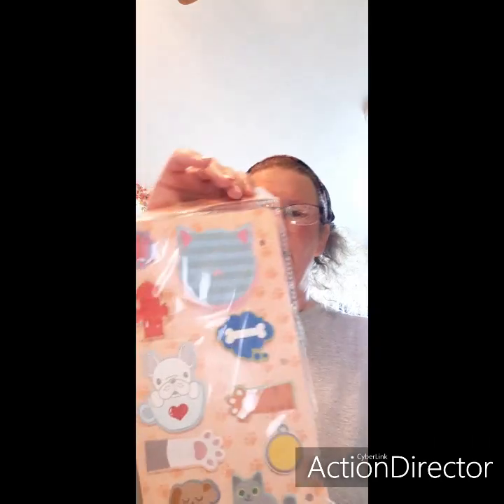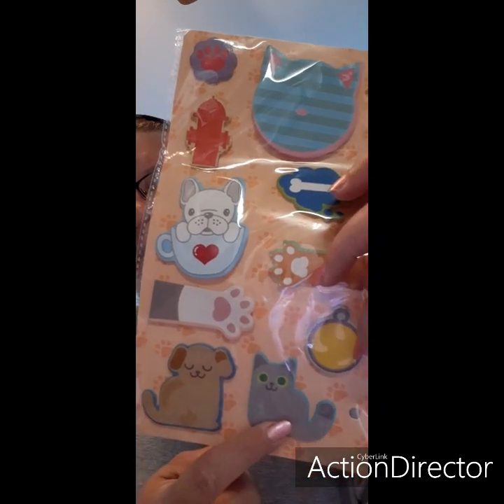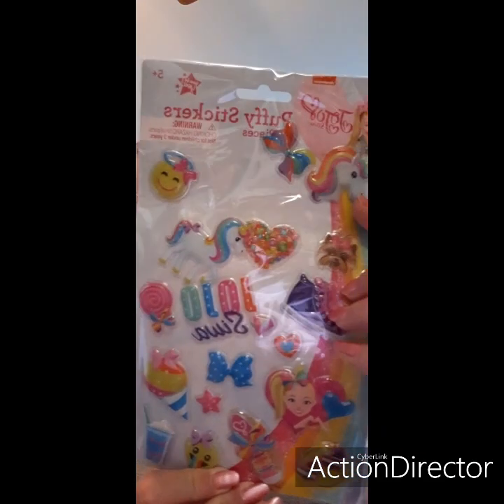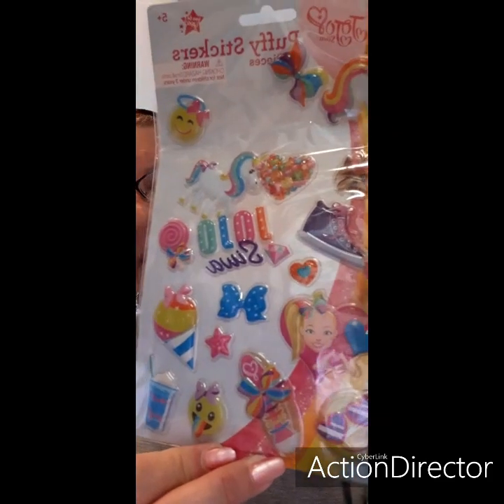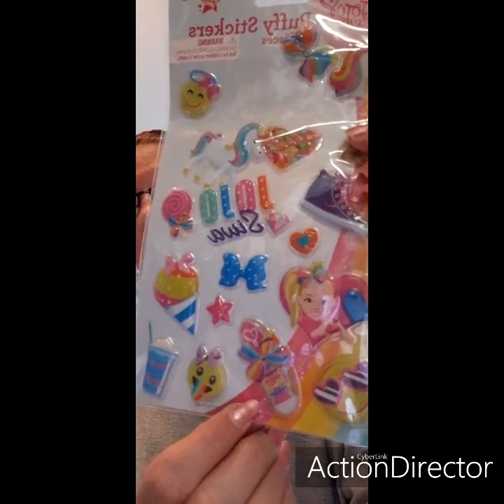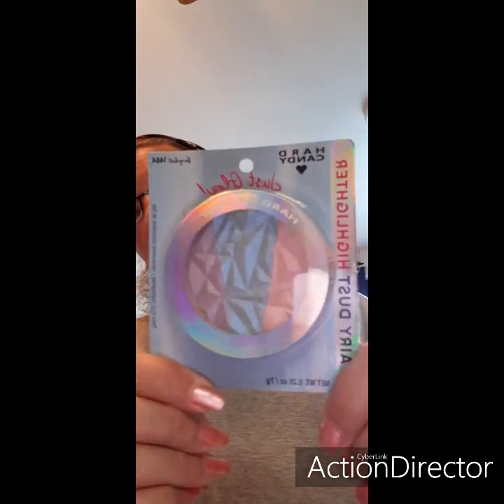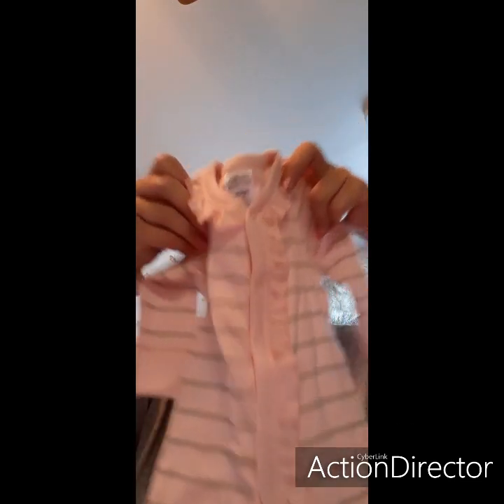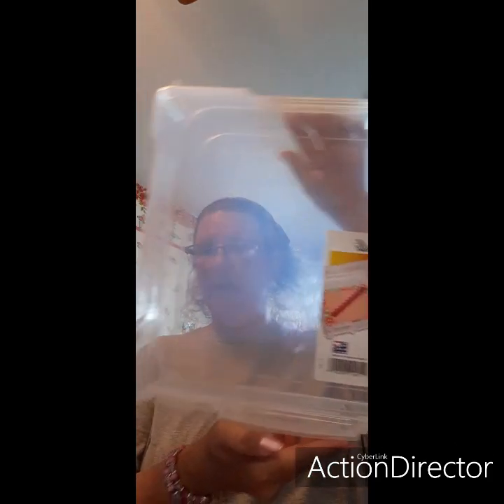Friend mail and a small Walmart and a surprise for Saturday